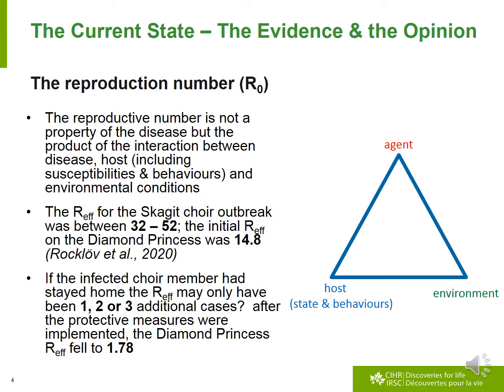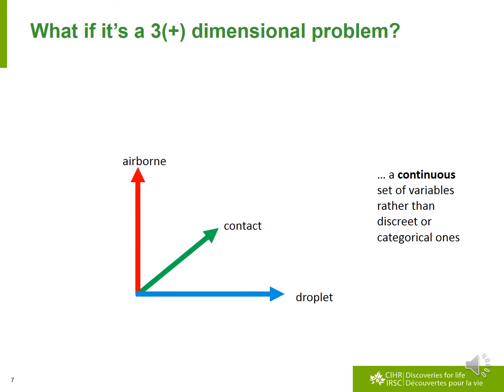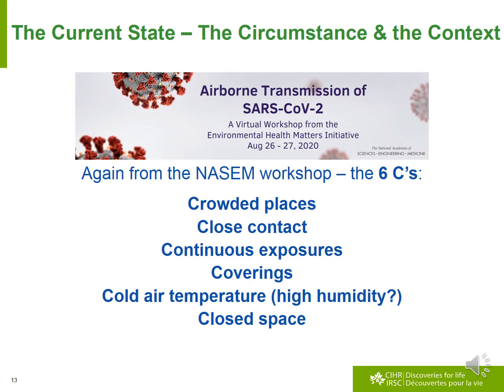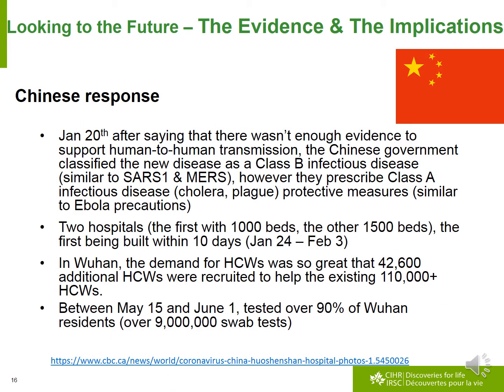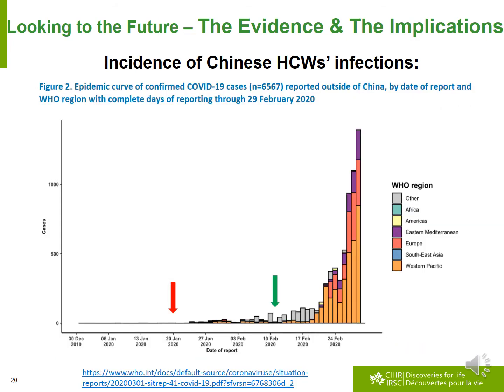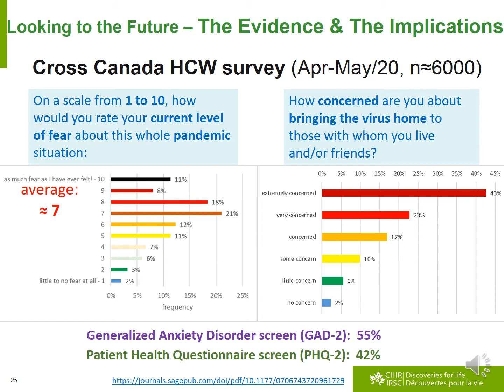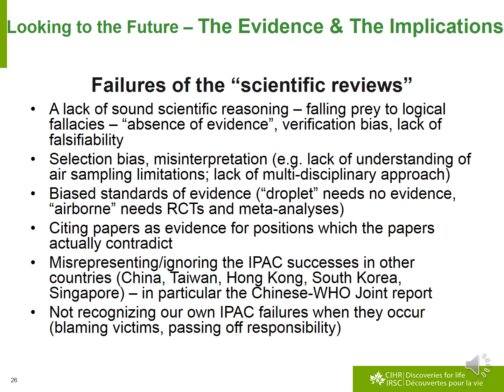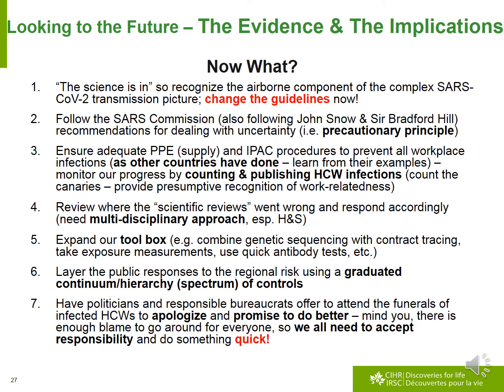Airborne Transmission BBE by John Oudyk